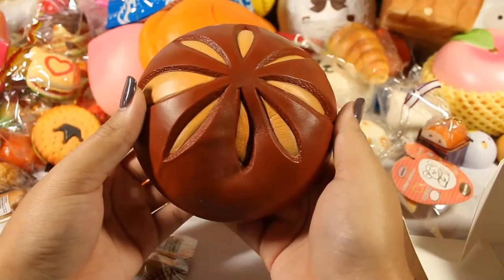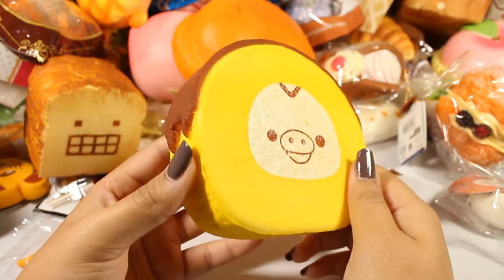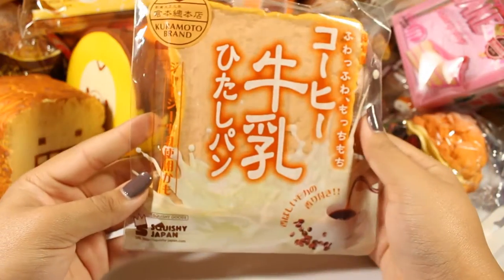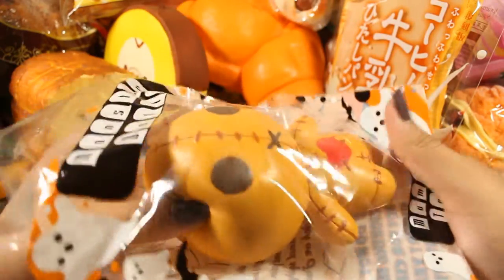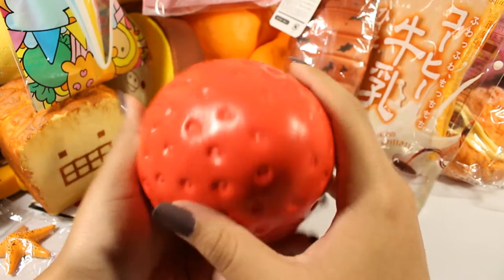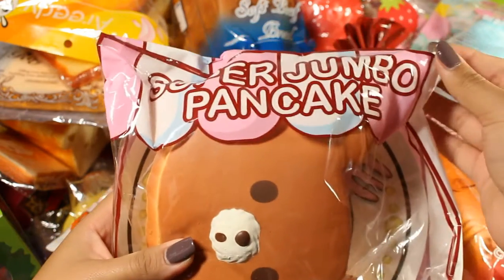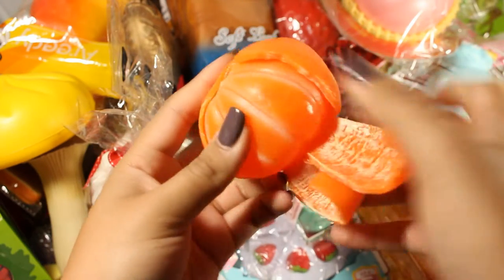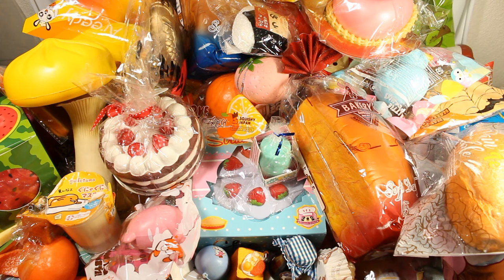UPDATED Squishy Collection Part 2 (DETAILED)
Last part! If you watched everything to the end I appreciate the dedication!